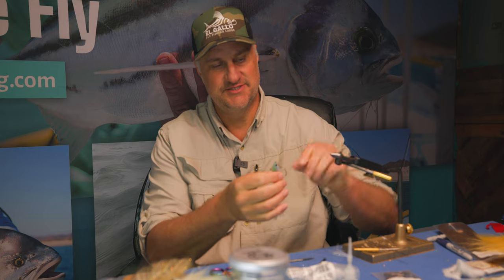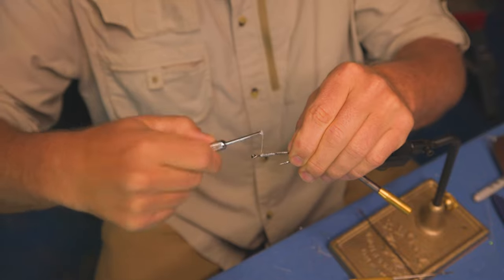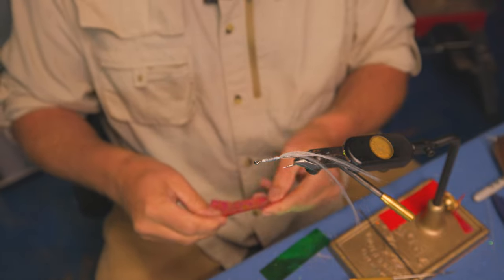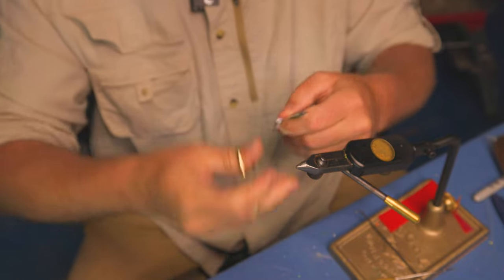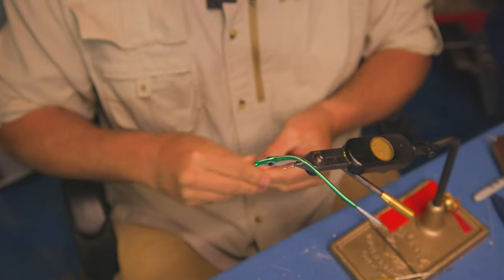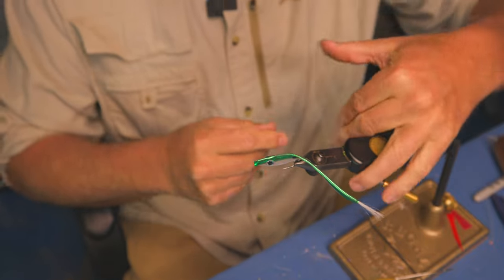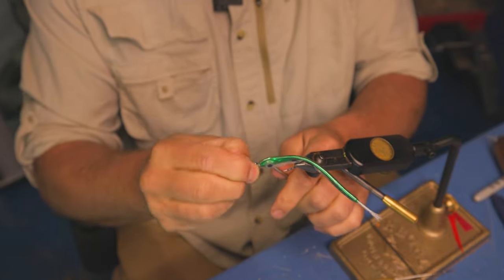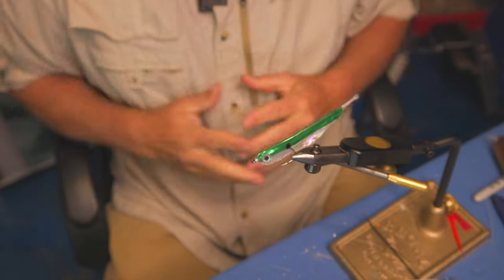How to Tie the Blue Water Gummy Minnow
How to tie a favorite for many fly fishers that target Roosterfish.  This is a very realistic pattern that has fooled many fish in the Baja area.  If you are fishing in the La Paz area of Mexico's sea of Cortez with a fly rod, you simply must have a half-dozen of these flies.  Fly Fishing for roosterfish can be tough, give yourself every advantage that you can, and bring some of these guys with you!